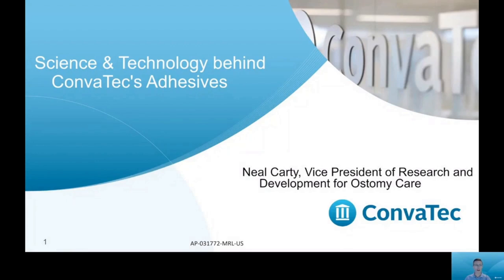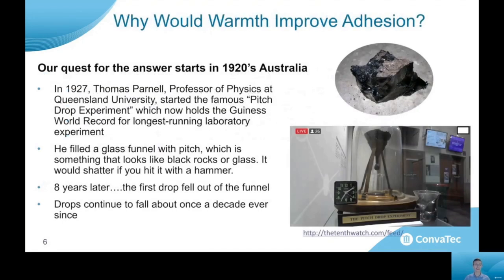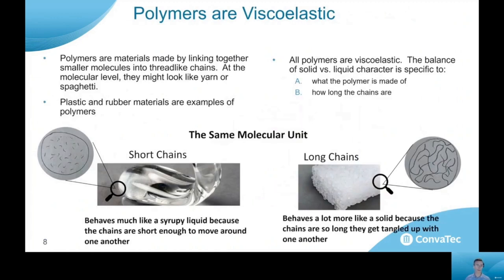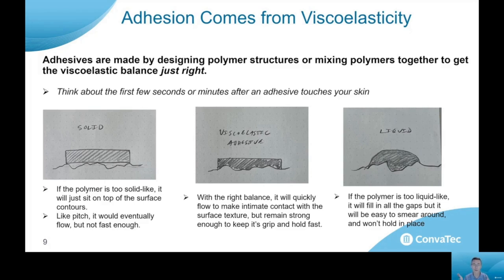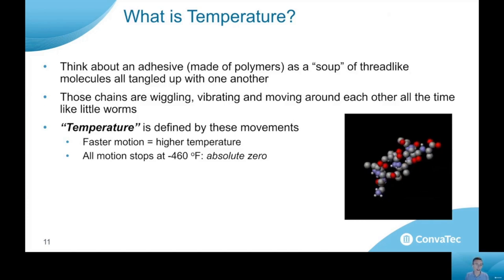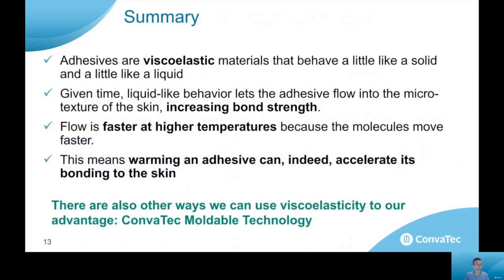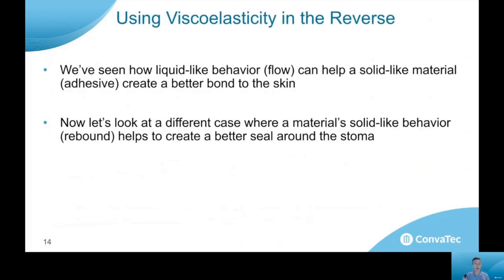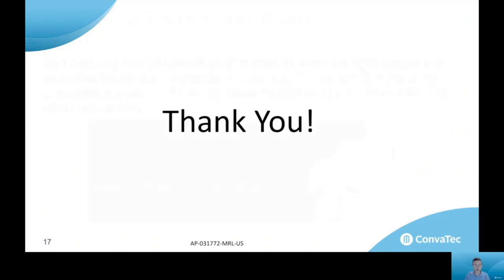The Science & Technology behind ConvaTec's Adhesives - Neal Carty, PhD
The Science & Technology behind ConvaTec's Adhesives presented by Vice President, Ostomy Care, Research & Development, Neal Carty, PhD

In this webinar you will learn:

-the importance of viscoelasticity
-how viscoelasticity affects adhesion
-how to identify techniques for improving adhesion